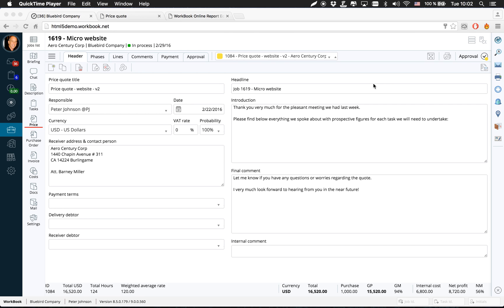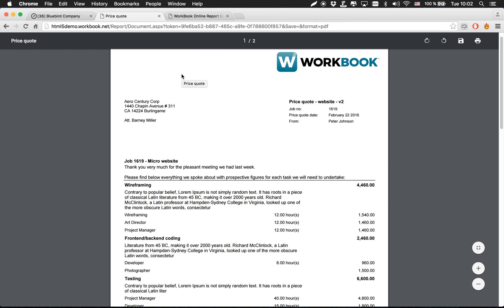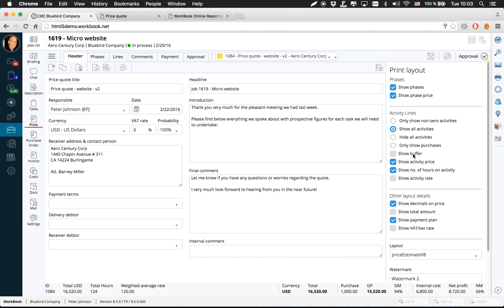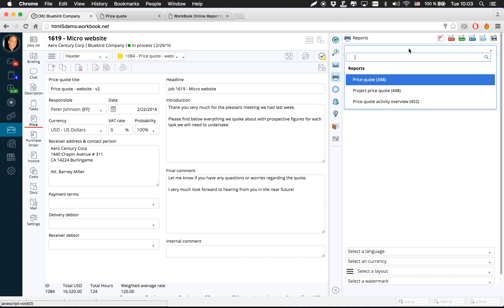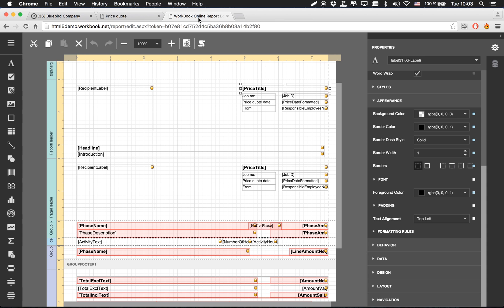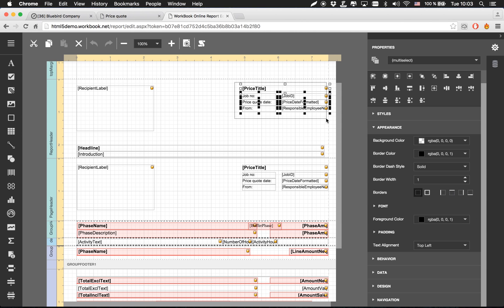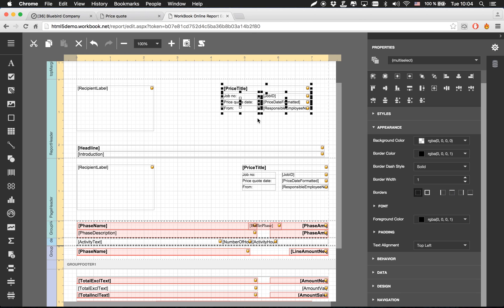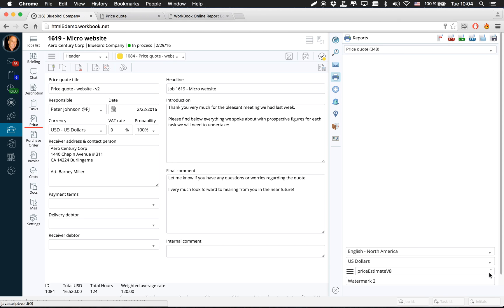Report Editor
WorkBooks Report Editor